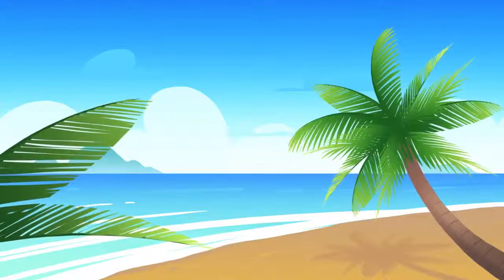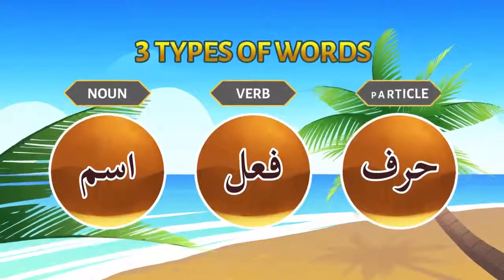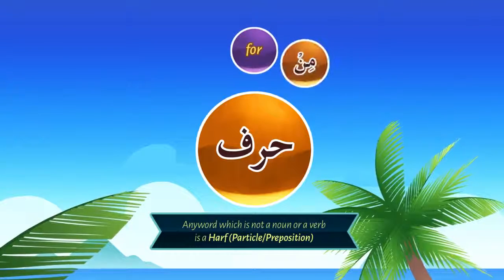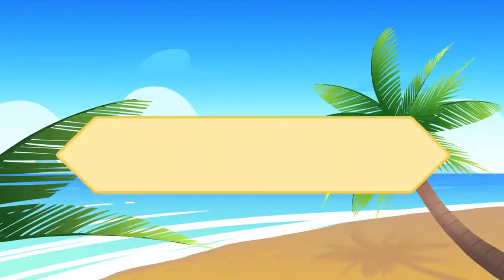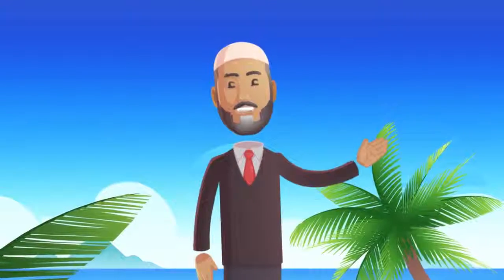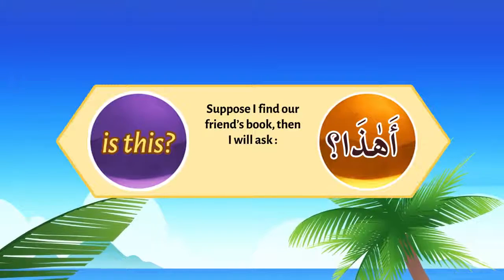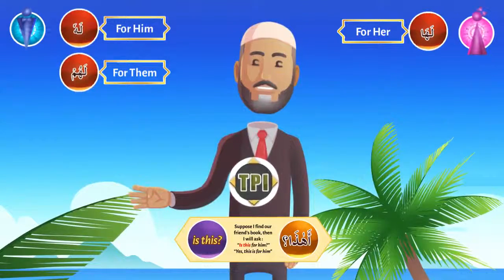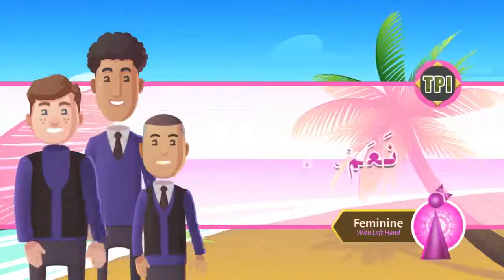11b Understand Quran and Salaah Easy Way